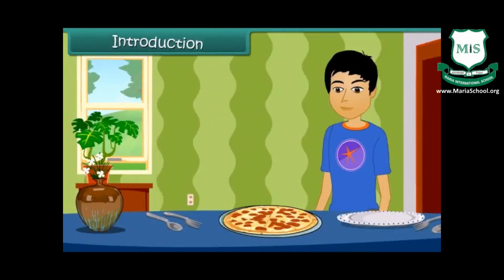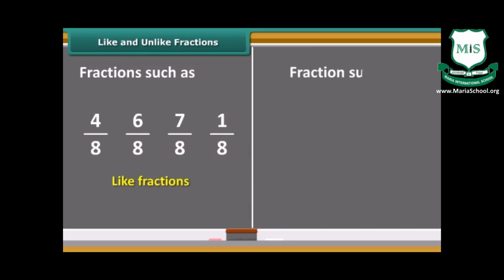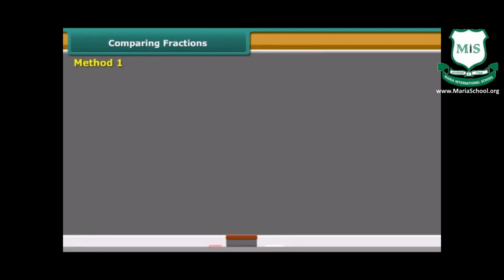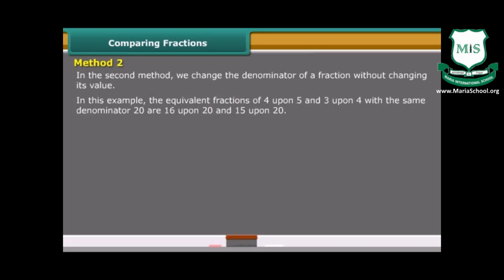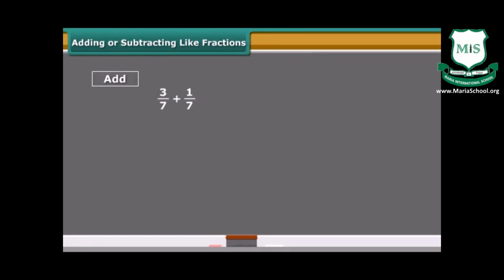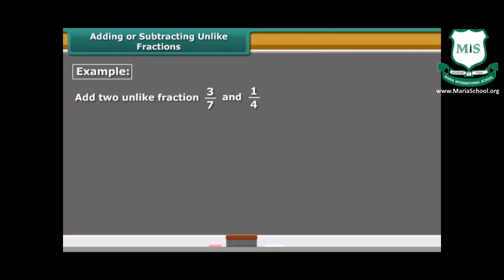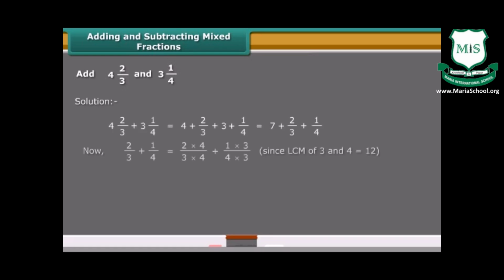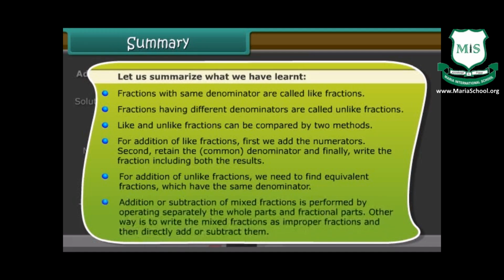Class 6 Maths Fractions Addition Subtraction CBSE Grade 6 Math - Maria International School Ranchi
@MISRanchi Maria Internationals School - Class 6 Maths Fractions

🟣 Class 6 Maths Fractions